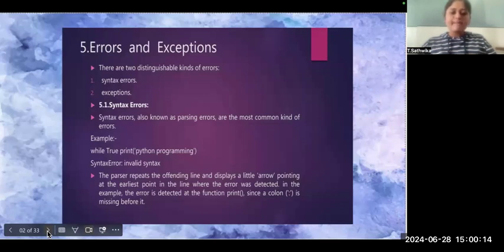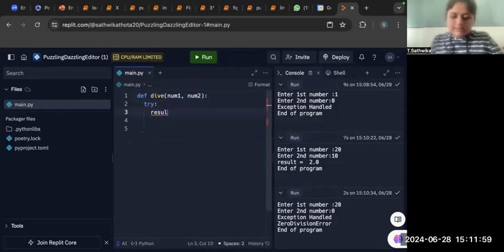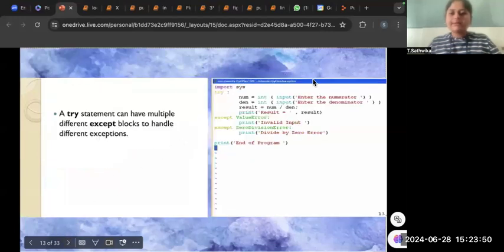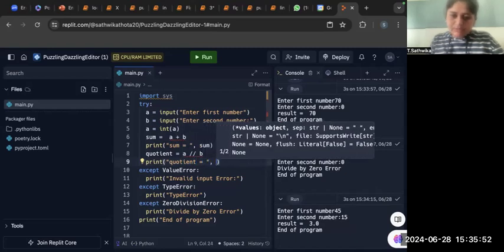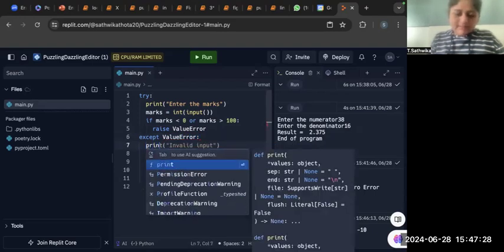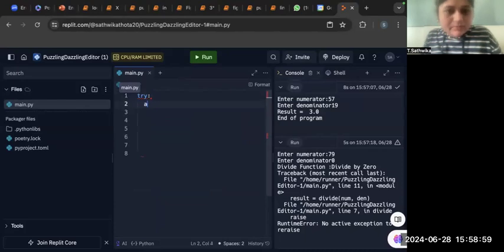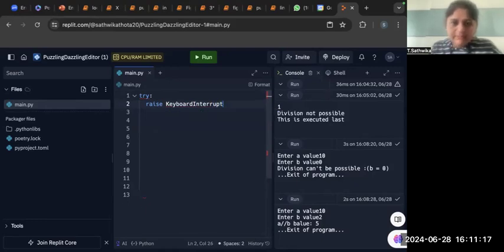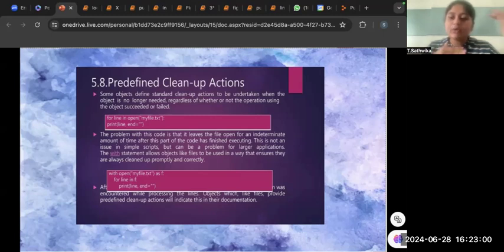Errors & Exceptional Handling in Python